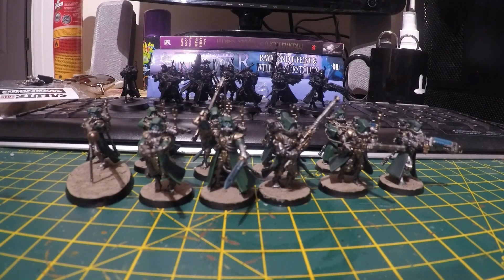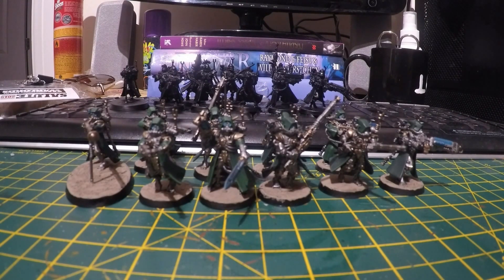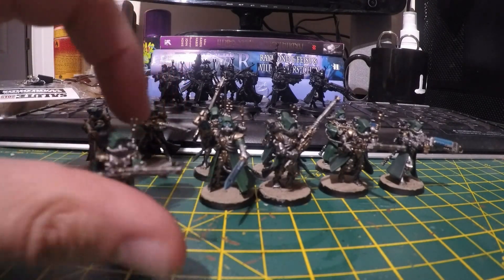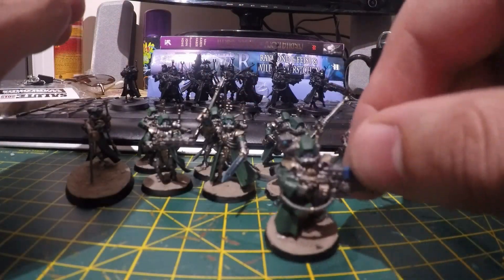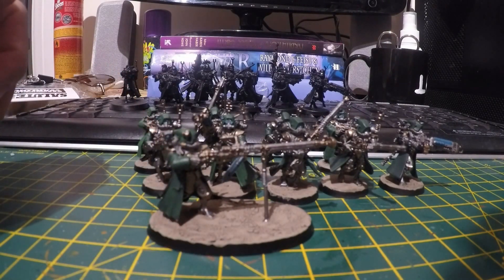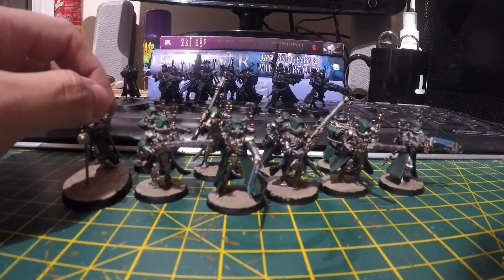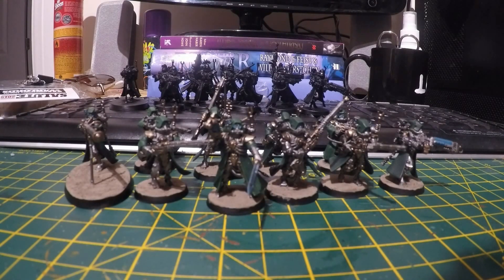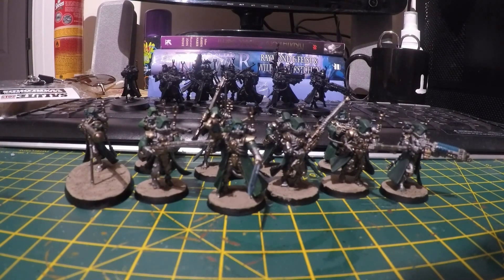Skitarii Rangers squad 1